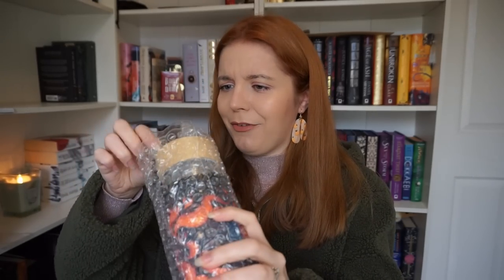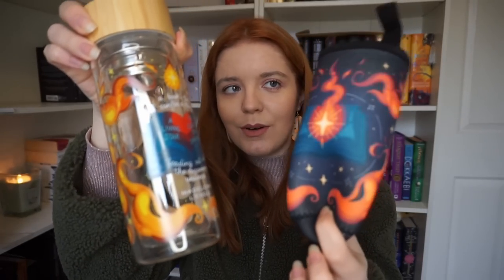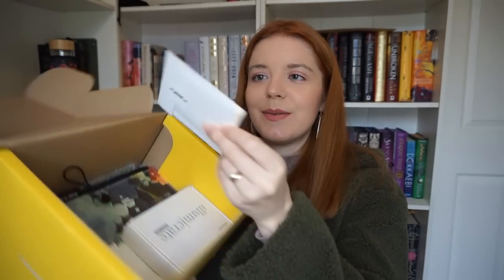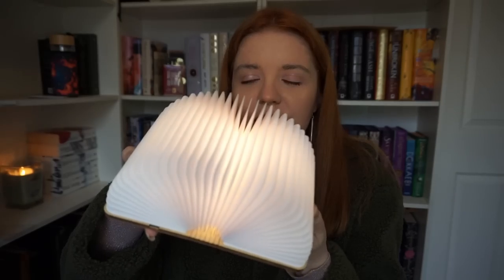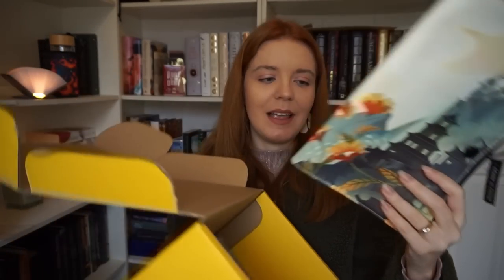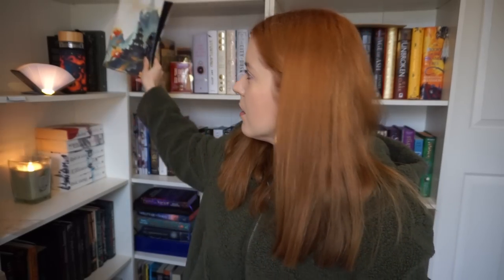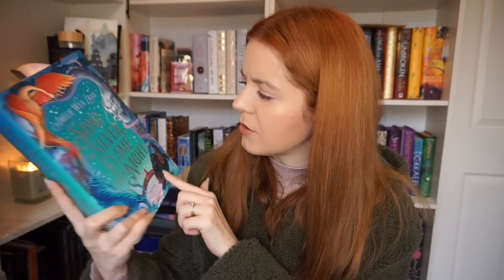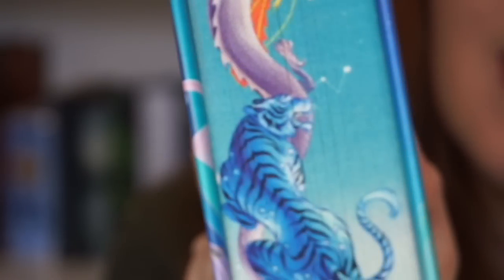Unboxing Into the Fire - Illumicrate February 2023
After Fairyloot failed to deliver in their February Morally Grey box, I put all my hope into Illumicrate saving the day with Into the Fire, and OMG what a job they did on this box. I usually don't expect much from February bookish boxes, as previously they have been quite poor, but Illumicrate nailed this February box and the delay in delivery was so worth it.
This box was fantastic value for money, I had so much fun opening it. The book lamp item is one of my favourite items that I have ever had. I love little novelty suprises like this. Everything was of amazing quality and THE BOOK...THE BOOK!

Honestly one of the best book boxes that I have had, and one of my most memorable for Illumicrate.

COMING SOON
- House of Sky and Breath Reading Vlog
- Best reads of 2022
- All the books I DNF'd in 2022
- Unhaul and Bookshelf Tidy
- New House Tour
- Dark Academia Reading Vlog
- Fairyloot Reading Vlog
- Updated review and comparison of book boxes

Purchases made through the links below will really help to contribute to the costs of this channel. The links do not affect the price for you :)
*FREE audiobook with an audible trial

ABOUT
Book lover by day, Booktuber by night. I'm always reading some kind of YA/Fantasy/Sci-Fi book. I live in the North East of England, have a useless archaeology degree (thanks Tomb Raider for the inspo), and when my nose is not in a book you can guarantee I'm off travelling. I have over 200 unread books, so come join the reading journey, it's likely to last a lifetime!